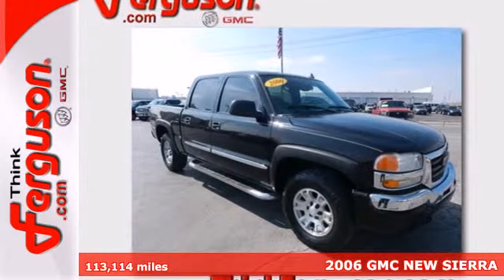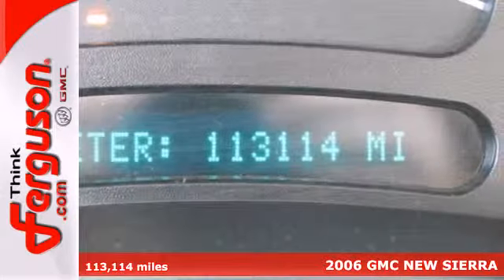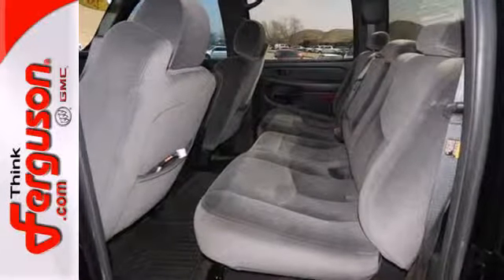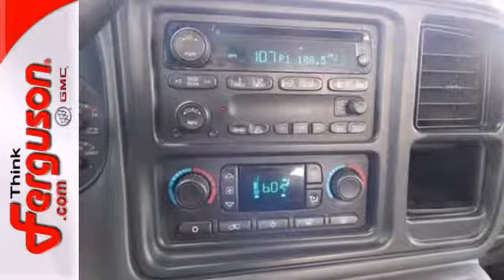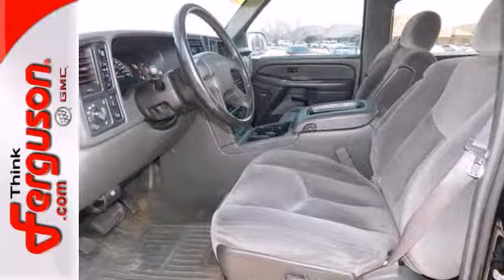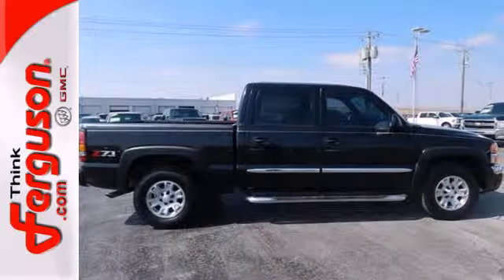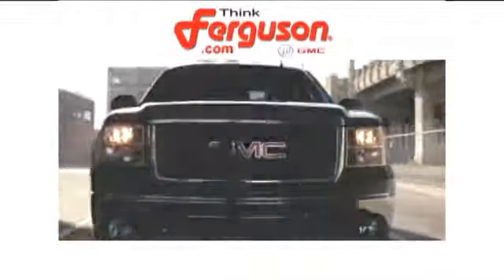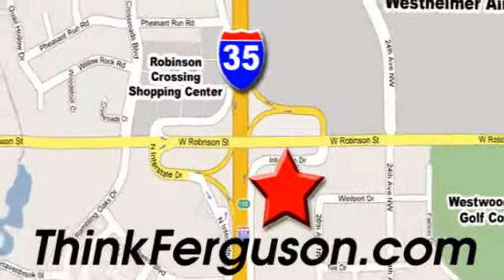2006 GMC NEW SIERRA Norman OK Oklahoma-City, OK G7423B SOLD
Year: 2006
Make: GMC
Model: NEW SIERRA
Engine: 5.3 Liter 8 Cylinder
Transmission: 6 Speed Automatic
Color: Black
Interior: Black
Mileage: 113114
Stock #: G7423B

Address:
1015 North Interstate Drive